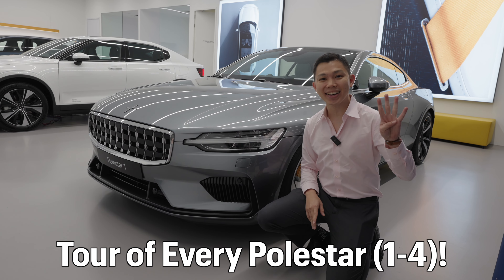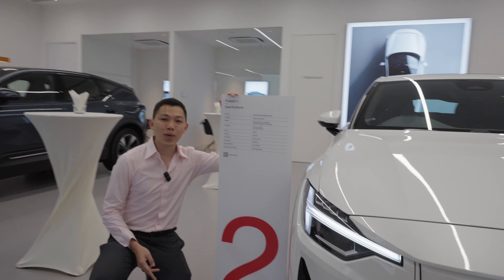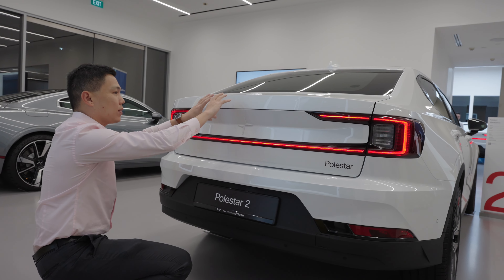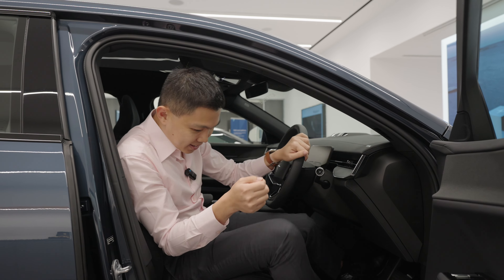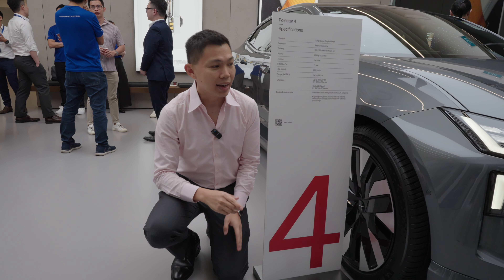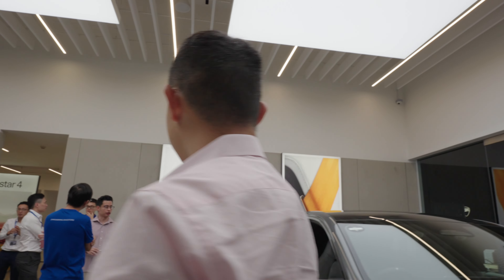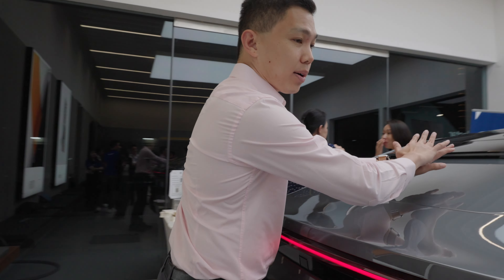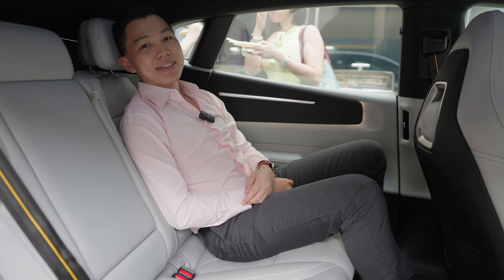Tour of Every Polestar EV (1-2-3-4)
Tour of Every Polestar (1-2-3-4) at Polestar's Showroom at 45 Leng Kee Road.

Timestamps:
0:00 Polestar 1 (Sports Car)
0:50 Polestar 2 (Sedan)
1:57 Polestar 3 (Luxury SUV)
3:17 Polestar 4 (Performance SUV)

Credits:
Thanks to the Polestar & Saxo team for the opportunity to experience the Polestar 4!

Social:
𝕏: @darenyoong